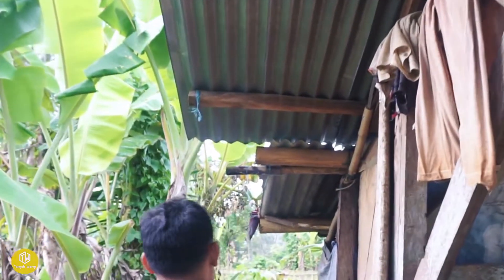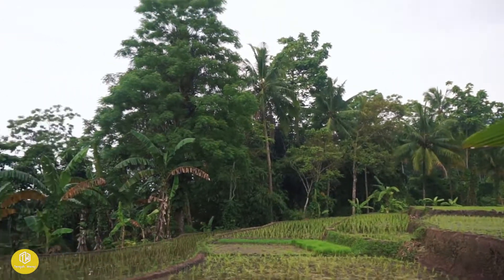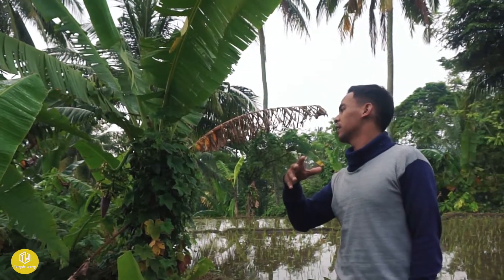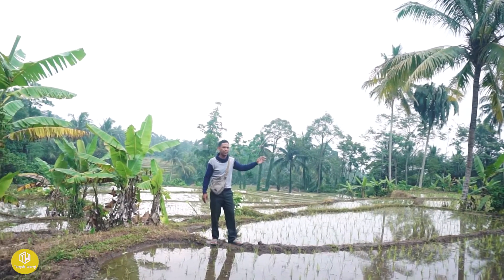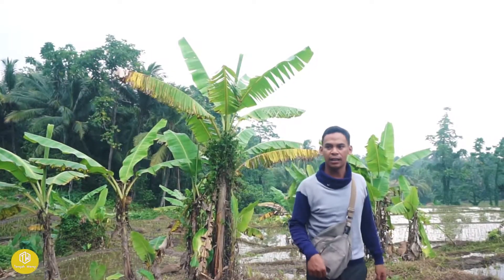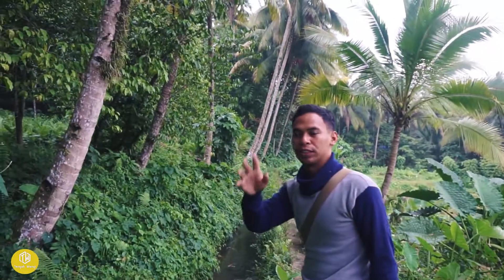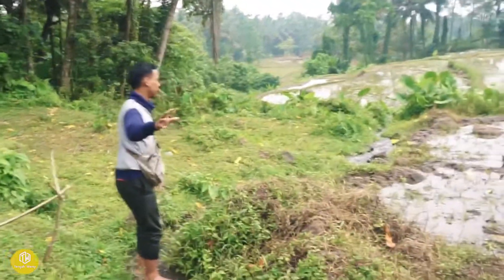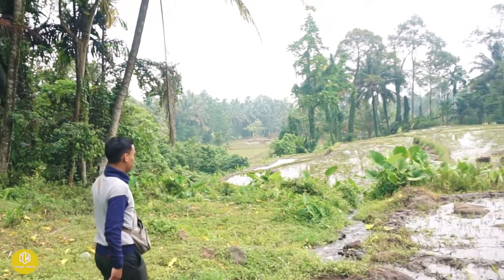Indahnya Suasana Persawahan di Pedesaan dan Suara Alam - Ciomas Banten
Suasana persawahan yang indah di pedesaan ciomas banten !!!